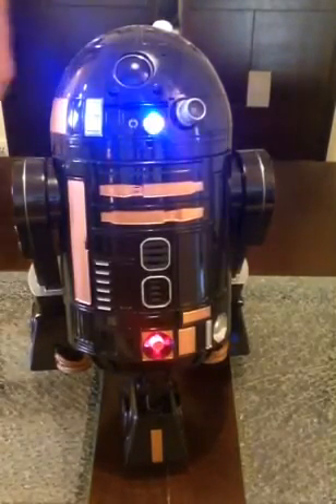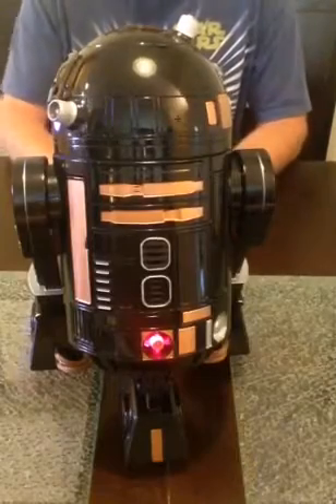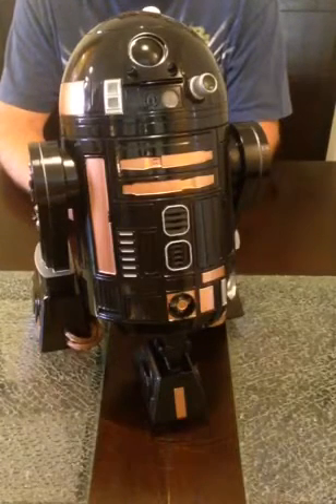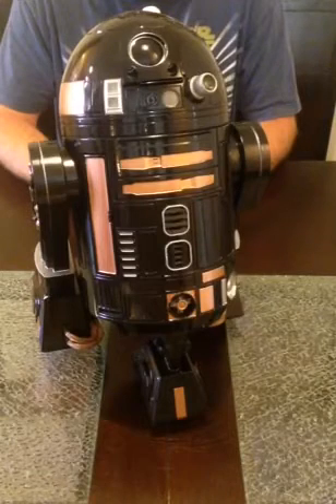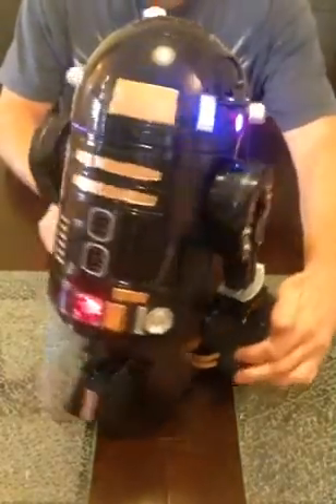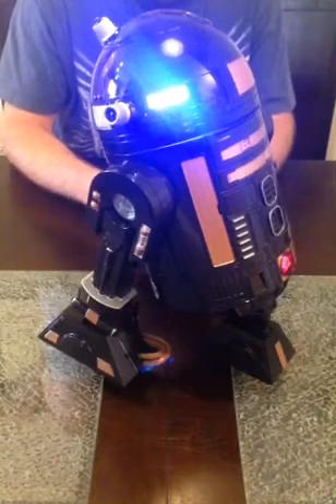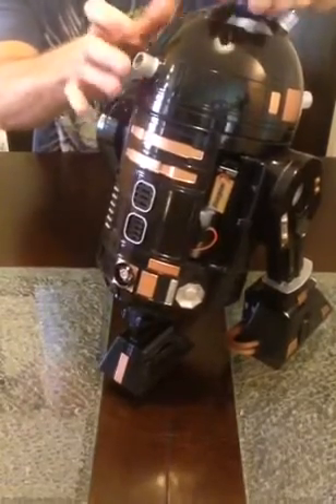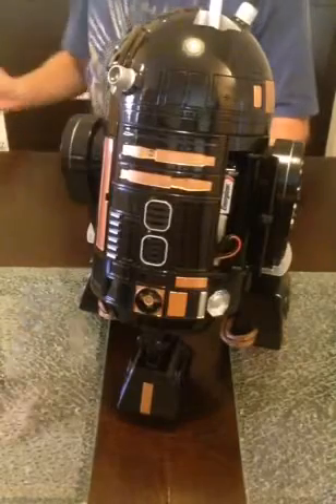Part 1 World's 1st RC & Interactive R2-Q5 Spy Droid Hasbro Conversion by JediArmsDealer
This was originally a Hasbro R2-D2 Interactive Astromech Droid that was completely disassembled and photographed while each part and screw was carefully labeled so that he would be returned to his original factory state after some serious customizations.
Once all of his body panels were stripped down to just plastic, each part was then tumbled in a fine sand tumbler to rough up the smooth surfaces inside and out. The tumbling process is the only way to get the new paint to properly adhere to his body during the painting process. We then sanded down all of the original Hasbro molded text on the bottom so that it no longer shows any words. He was then professionally spray painted with three coats of flexible and very durable gloss black Rustoleum indoor/outdoor paint fully coating every panel inside and out with the exception of the battery compartment. This decision was made after we discovered on an earlier R2 prototype that the battery door was nearly impossible to install or remove due to the extra thickness of the paint. After fully drying for two weeks the larger surfaces were then wet sanded and polished to give him that "Imperial" presentation look. Then all of the finer details were meticulously hand painted using Testors model paints to add to the authentic look and feel of a real R2-Q5 Astromech Droid. After allowing the paint to fully dry we then coated every copper detail with clear coat because we discovered the copper finish would tarnish over time since Testors uses real copper flecks in their Metallic Copper paint. Once the painting was finished it was then time to add his custom electronics and new dome lighting kit. Four new openings were made in his dome and fitted with LEDs and electronics that cause all of his Logic Displays to illuminate and cycle just like R2-Q5. His forward facing double square logic displays use four blue slow flicker LEDs that imitate a real R2 Unit's front displays. His backward facing round display flashes slowly from green to blue and his rectangular Logic Display was outfitted with 3 rows of very small LEDs that slowly cycle through 7 different colors making for an impressive miniature light show. Another opening was also made through his top sensor array to accommodate the 9 volt battery plug to power the infrared camera that mounts to his dome. Next we added a heavy duty toggle switch on the bottom of R2-Q5's body that switches power back and forth from his 4 D batteries that power his legs in interactive mode to his internal rechargeable battery pack that powers his legs in remote control mode. The rechargeable battery pack was installed in his right side door panel and is a full 1.5 volts higher than his D battery setup so when controlling R2-Q5 in RC mode he actually performs many wheelies and moves much faster than when in interactive mode. Because of this we added small pads on the bottom backside of his feet to keep from scratching off the black paint underneath. There are also custom red LEDs inside each of his storage compartments and a blue and yellow LED underneath his storage compartments that illuminate when pushing forward on the remote control. Just before reassembling his arms two very powerful magnets were hidden inside the top of each arm which allows you to attach R2-Q5's Chrome Rocket Boosters to his legs. We chose this method of attachment so as not to detract from the look of R2-Q5 when his Rocket Boosters are not attached and abandoned the previous external velcro system. Then the hydraulic lines on his feet were outfitted with real copper braided lines fixing the many complaints about his factory original plastic lines. All of his original Hasbro electronics were left in place so he still responds and reacts just like the original Voice Interactive version of R2.
Basically what we accomplished with this project in a few months time is an authentic looking fully operational collectible 1:3 scale (15.5 inches) R2-Q5 with lots of extra bells, lights and R2 whistles.